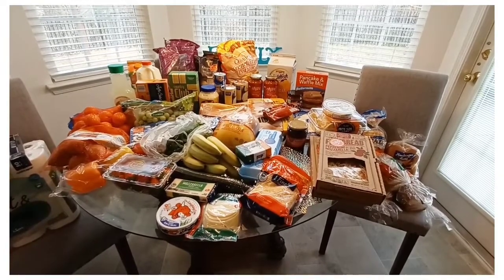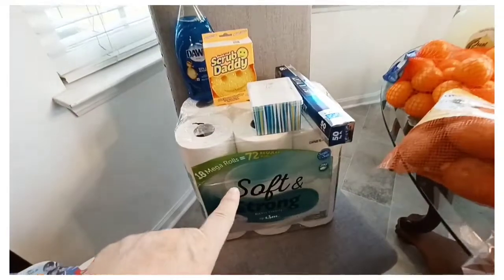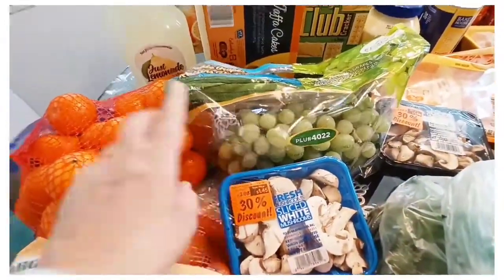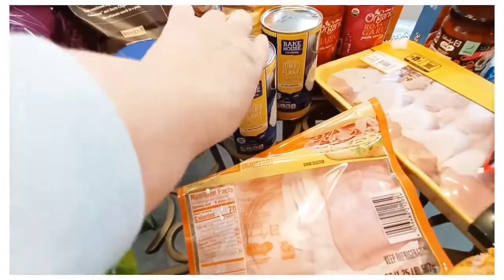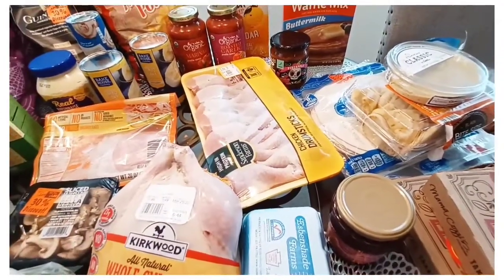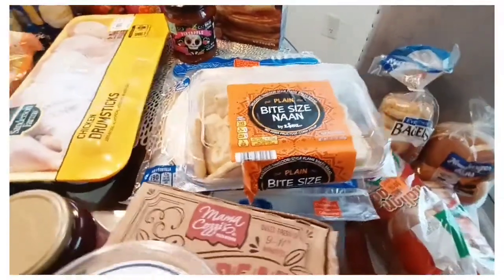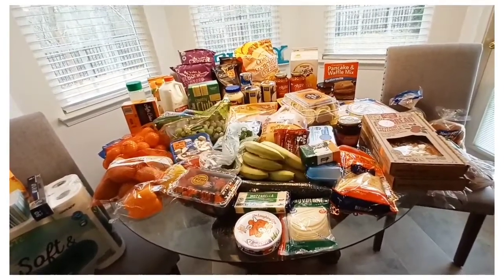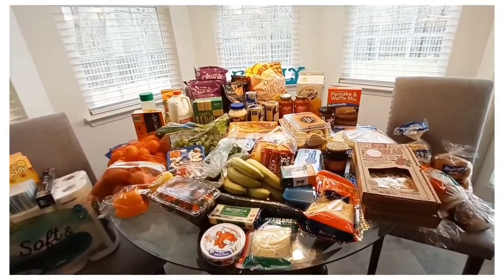Frugal Grocery Haul | Inflation | Lidl | Adli | Frugal Meal Plan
March 19th Grocery Haul.

We had to spilt this bi-weekly shop between Lidl & Aldi since we where not able to get all the items on the list. We are feeling and seeing the rising costs of Inflation on our grocery budget which BTW is $5,400 for 2022 that breaks down to $450 a month our daily $14.79.

This Grocery Haul Breakdown Lidl Haul $132.18, Aldi Haul $49.96 Grand Total $188.14

We are finding it more and more difficult to find items at a stable price.
Is inflation chipping away at your grocery budget?

Chicken has increased by $0.30 a pound since the beginning of March

Toilet paper is another necessity that is going up & up

Today we where not able to find DD coffee and in the coming days we will probably have to go into Harris Teeter to pick it up as both Bar and I drink DD daily.